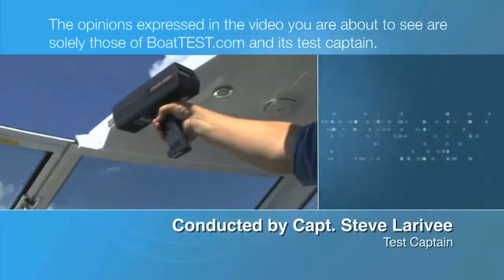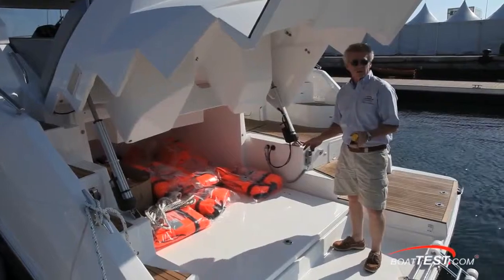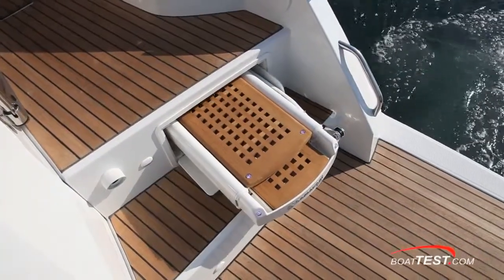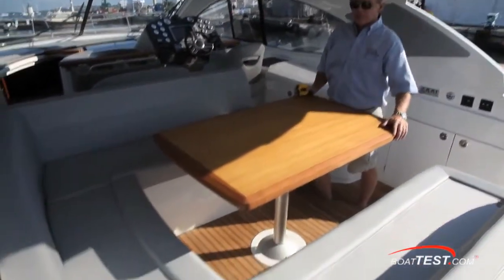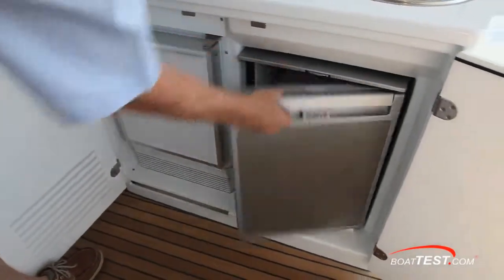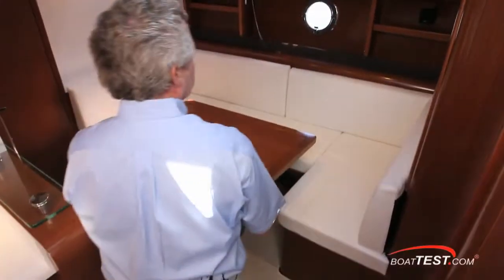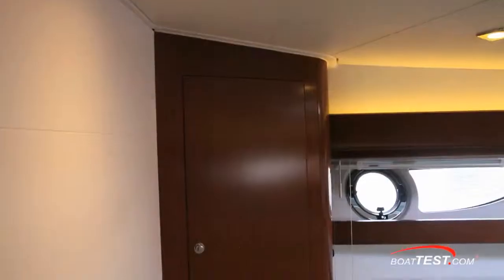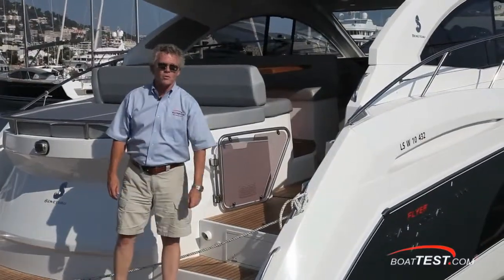Beneteau Gran Turismo 44 Features BoatMarket motor yachts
Beneteau Gran Turismo 44
Boatmarket - sale of Beneteau yachts in Moscow